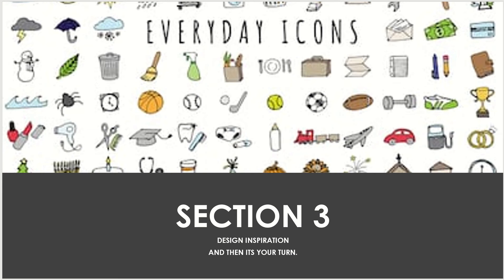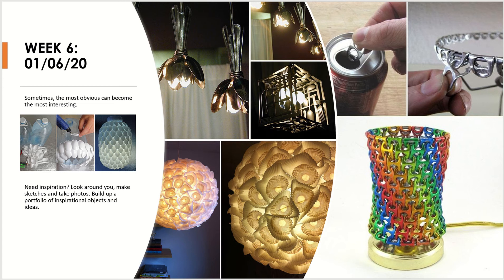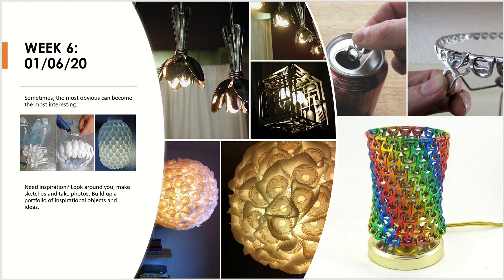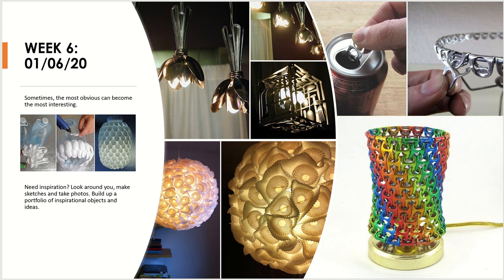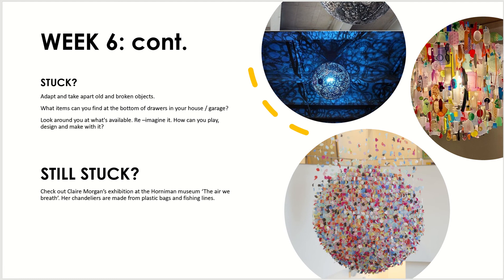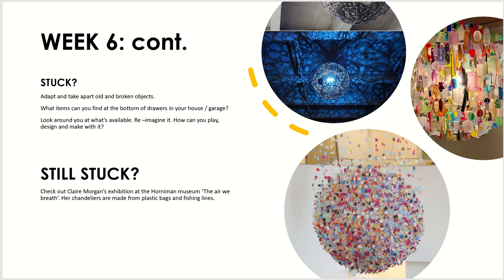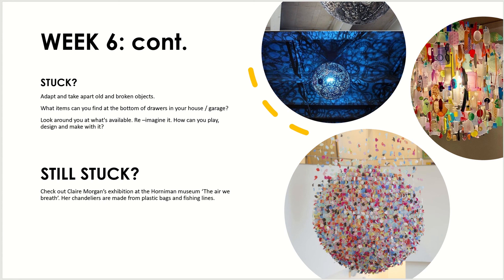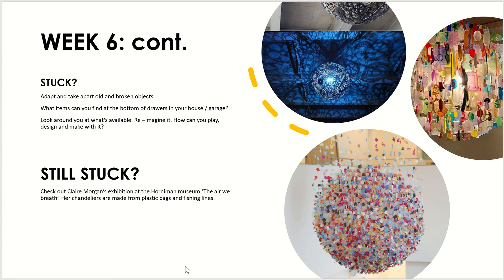DT - Yr 11 - Lesson 6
Sixth lesson in Year 11 remote learning project - chandelier.